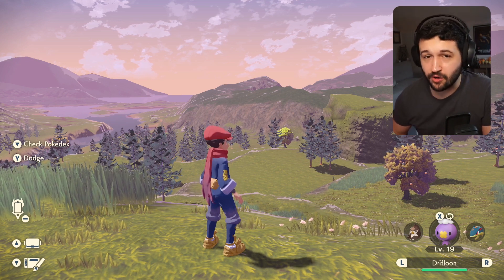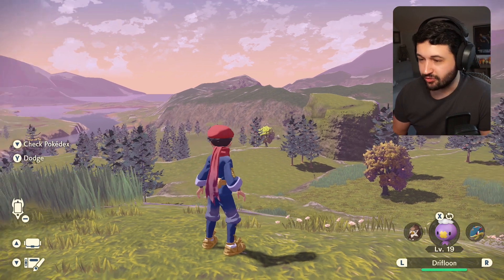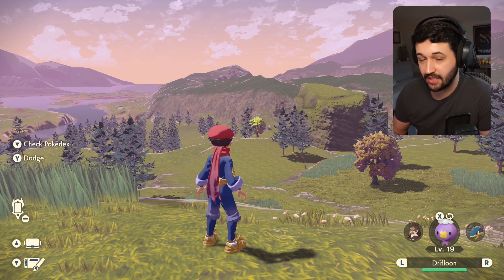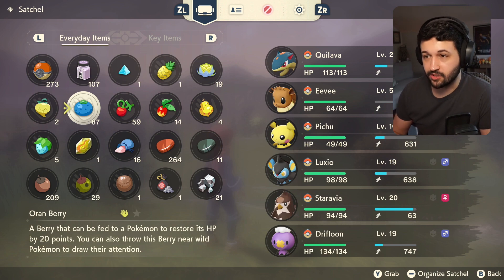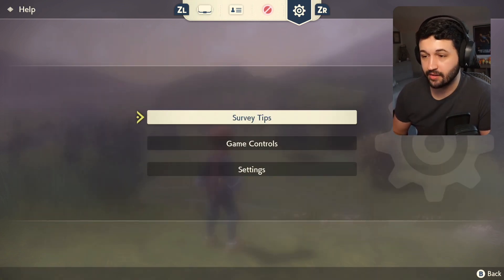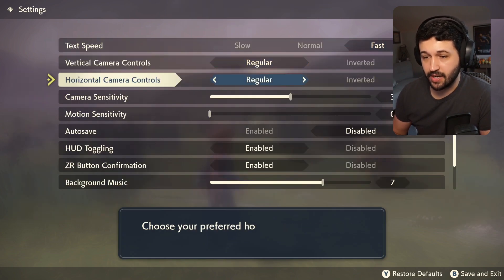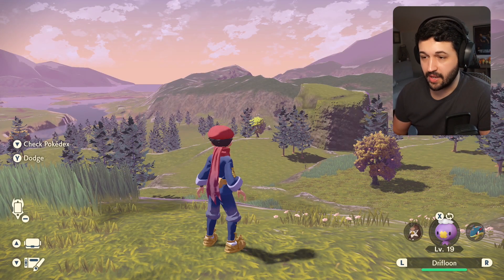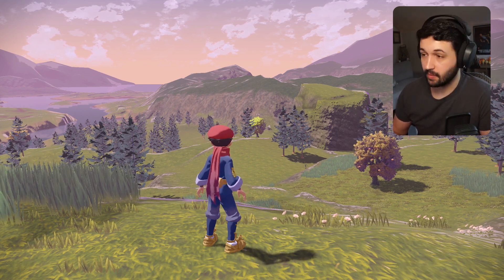How to hide the HUD in Pokemon Legends: Arceus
Hiding the HUD in Pokemon Legends Arceus will clean up your screenshots and gameplay!